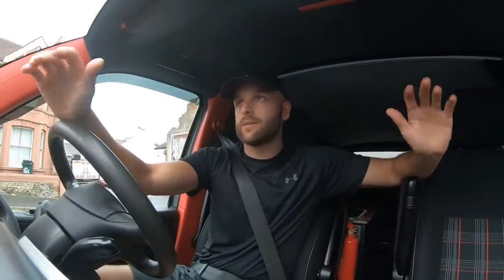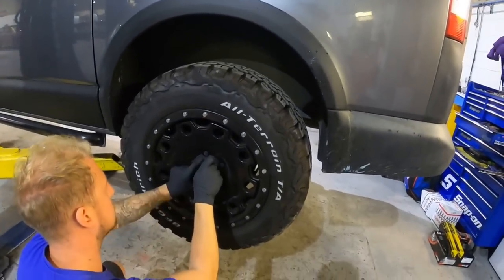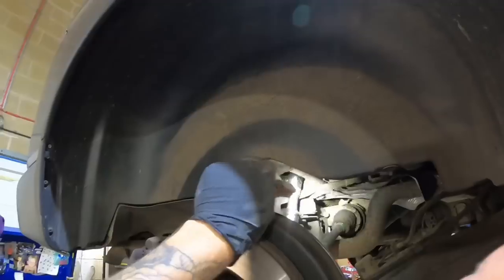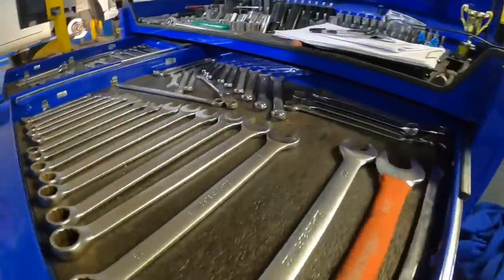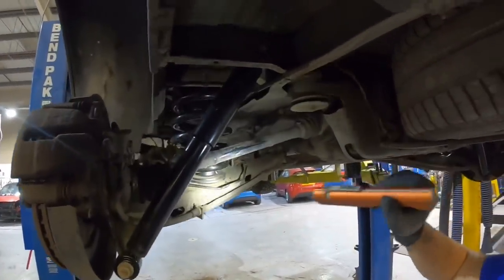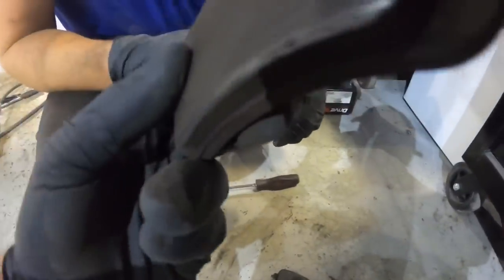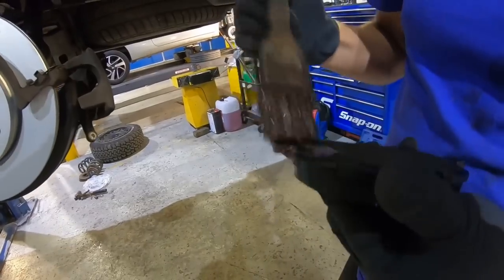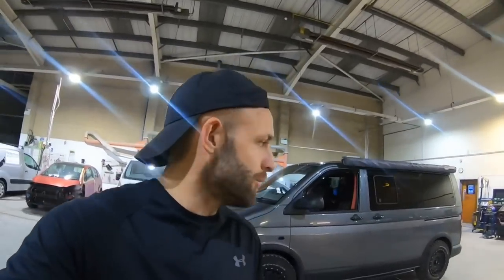Replacing the rear shocks, springs, brake discs & pads on my VW Transporter T5 T32 4-Motion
Main Camera
Mounts & Accessories Kit

After taking my van in for a service at Volkswagen, they gave me a list of parts that need replacing. So in this video I go to garage where my pal works and we replace the rear springs, shocks, rubber platforms, rear discs and pads on my VW Transporter T5 T32 4-Motion..

Hope you enjoy this video and find it useful!

Cheers
Darren